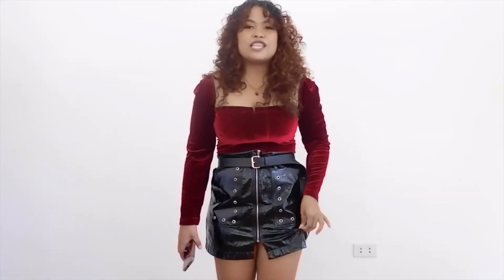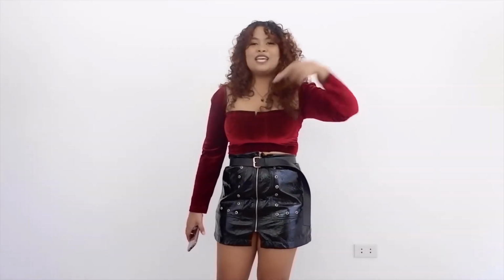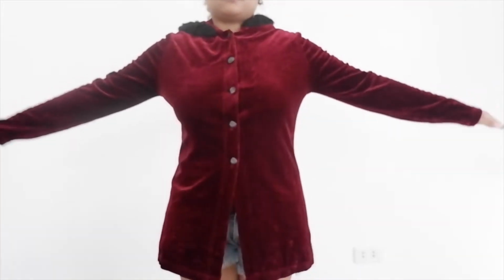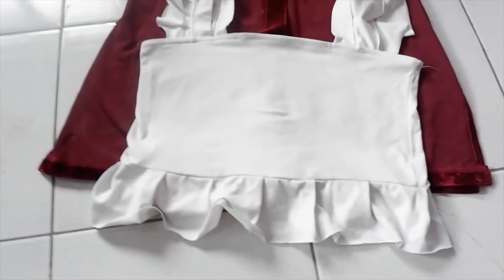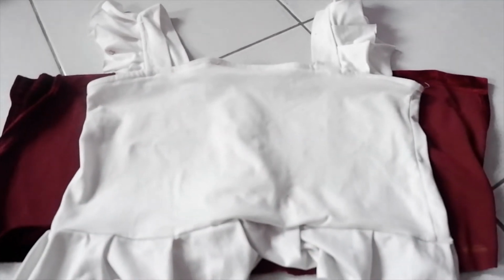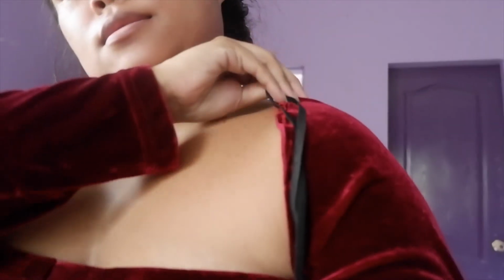THRIFT FLIP// VELVET SQUARE NECK PUFF SLEEVES TOP FROM A JACKET| Queen Nash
Hi guys! here is an easy thrift flip using a cardigan or a velvet jacket I got from the thrift store! this is very easy!!!